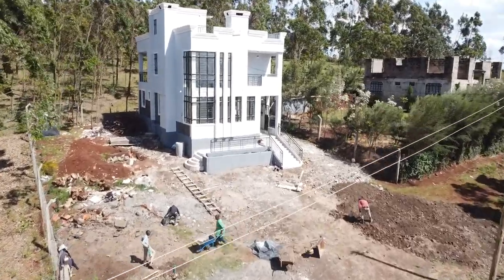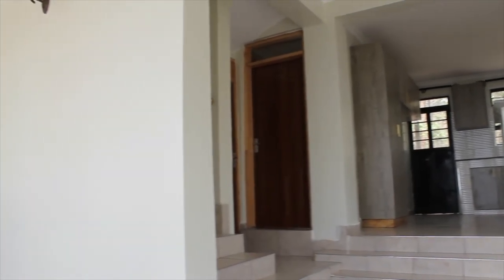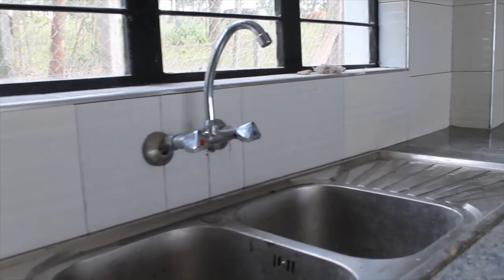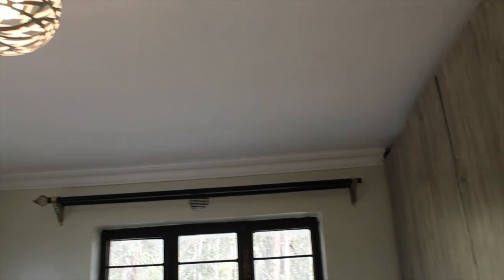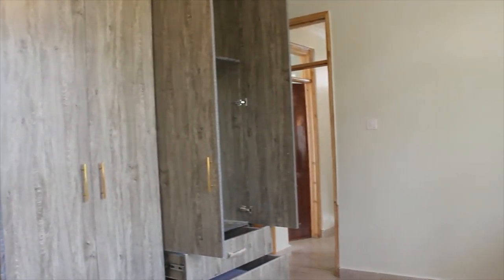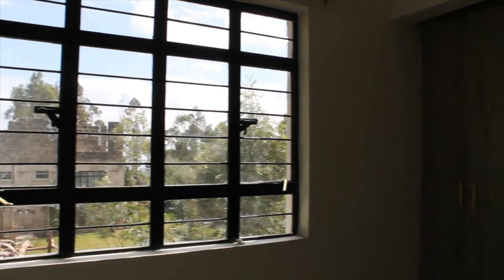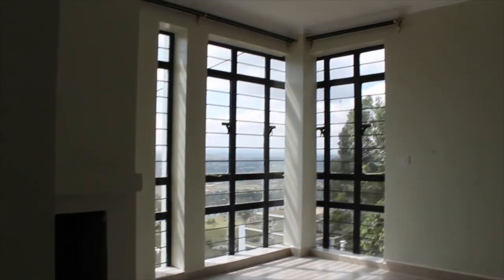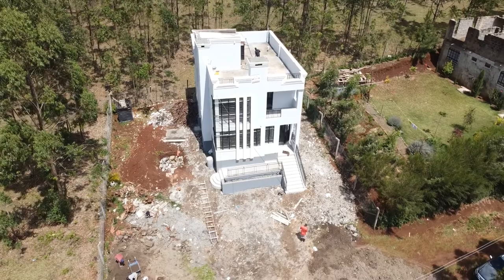A 4 bedroom unit in Ngong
We as the 47 Inv ltd deliver as always..
SPECS
:A 4 bedroom unit
:Ground-floor spacious lounge, open plan kitchen and ground floor bedroom is  ensuite
:1st floor :Master bedroom and two other bedrooms all ensuite
:178 sqm
:Cost 6.23M @35k per sqm
Location: Ngong
:Landscaping, Perimeter wall and statutory costs are exclusive
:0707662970